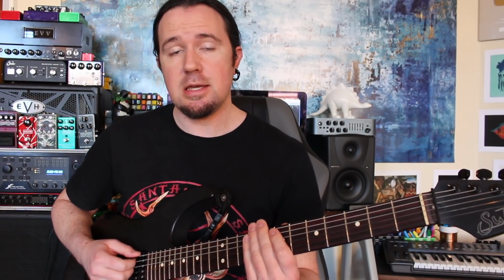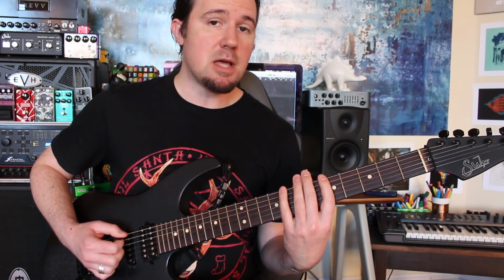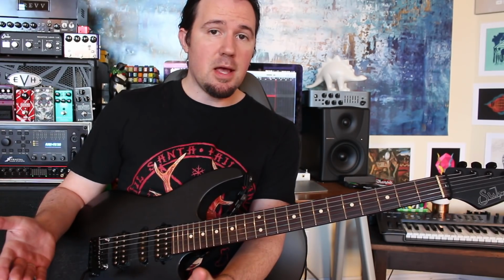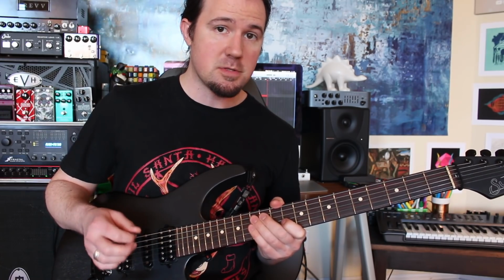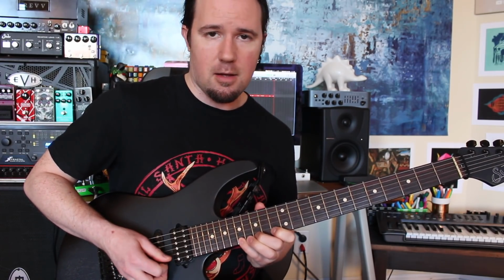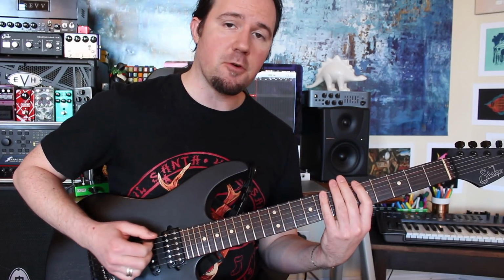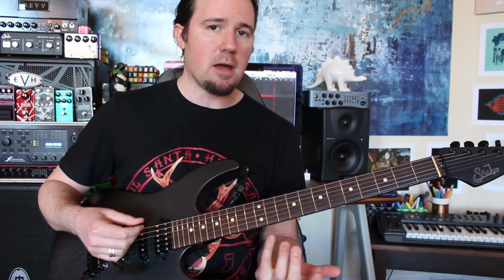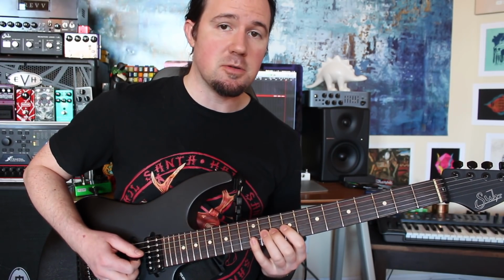Pick Gilbert Pattern Smasher Shred! Pick It Like Paul!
Get sweet deals on all the nice things i use
Hey kids! Its your good buddy Uncle Ben Eller here with a Paul Gilbert-style pattern smasher lick for Weekend Wankshop 293!!! Paul Gilbert's legendary Intense Rock VHS introduced me to the powers of sequenced shred licks, and my soloing has never been the same. But if you simply play those sequences up and down 3 note per string scale shapes, it can get boring FAST! Thats why you need to practice licks like this one that combine several different sequences with a bunch of legato and alternate picking action!
Gear:
Suhr Modern Satin, MXR GT-OD, Axe FX III
Happy Festivus, everyone!